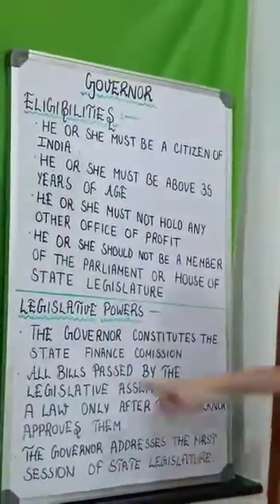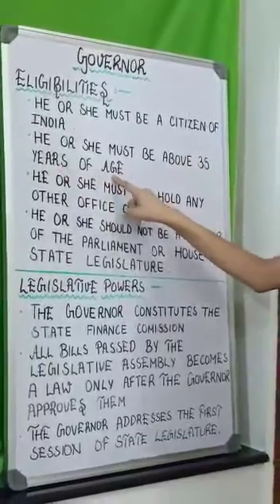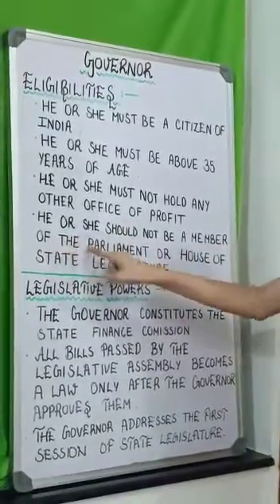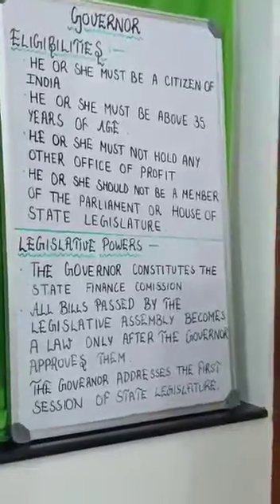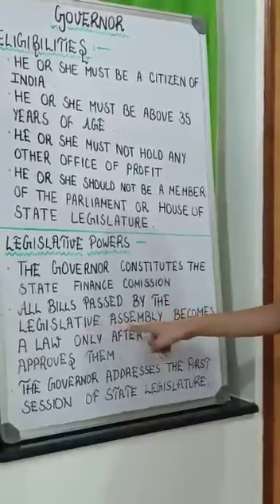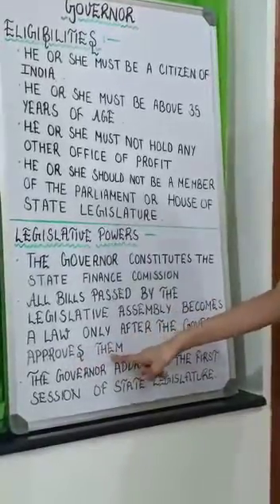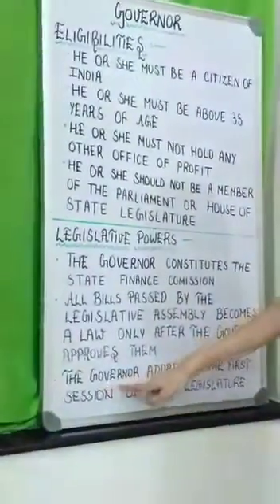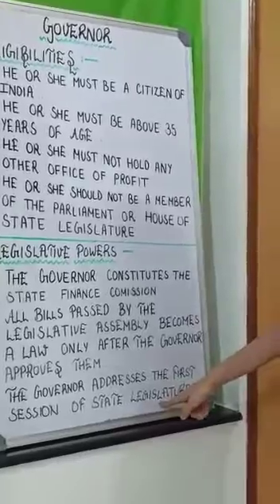Grade 8, City International School, Miss Shubhi Upadhya Civics, Governor, Tierbook 1, Unit B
Class 8, City International School, Miss Shubhi Upadhya Civics, Governor, Tierbook 1, Unit B